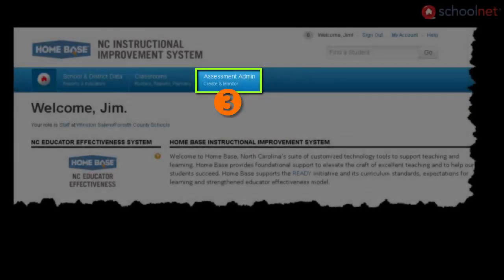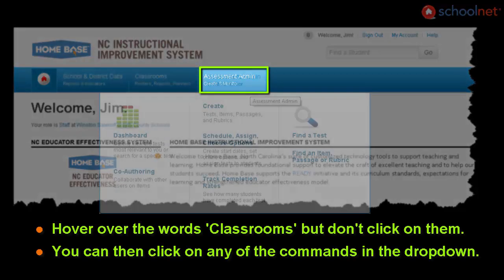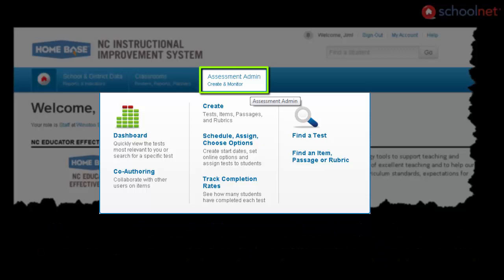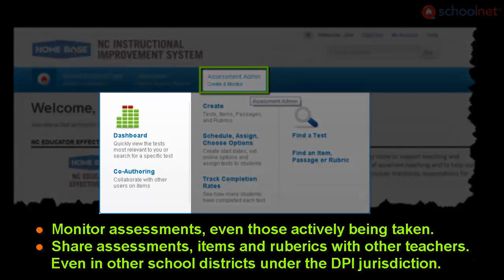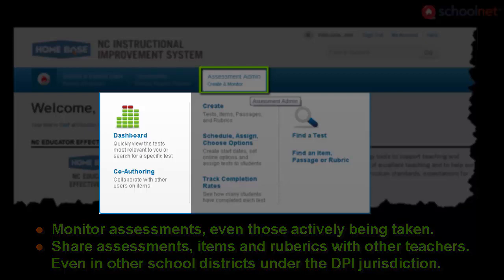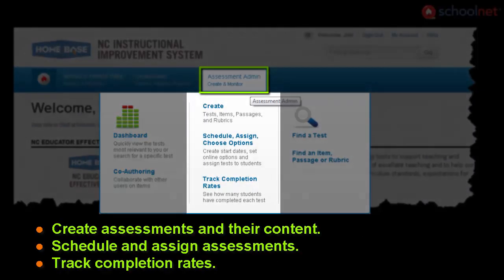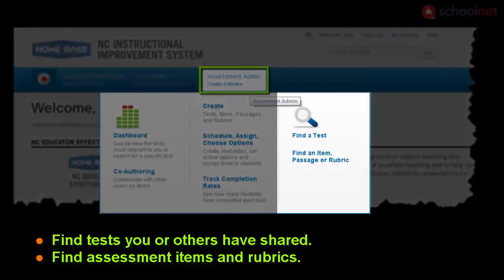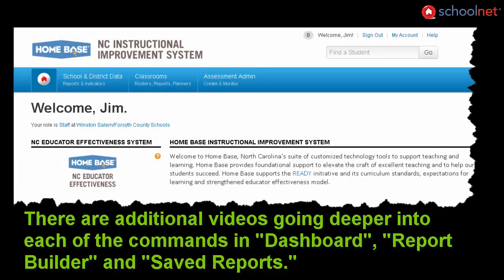Schoolnet for Teachers: Overview of "Assessment Admin" menu commands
An overview of the Schoolnet menu "Assessment Admin" and its commands.